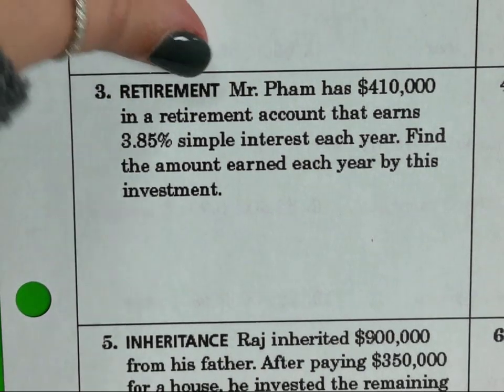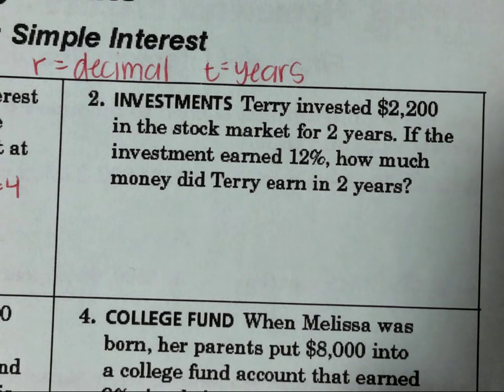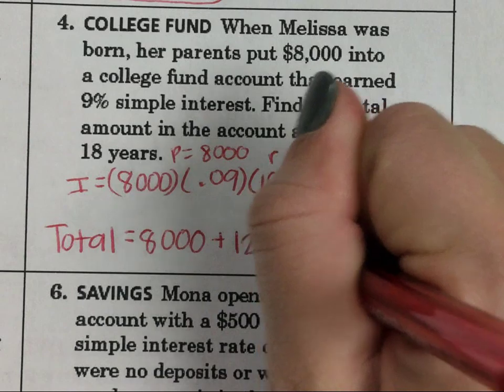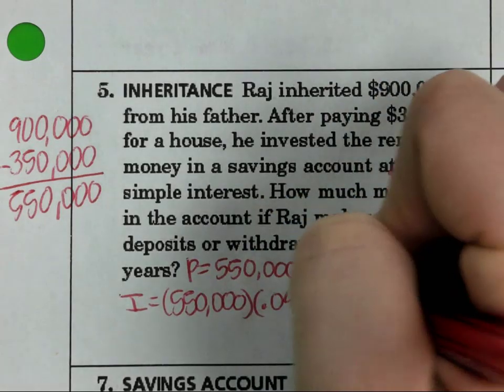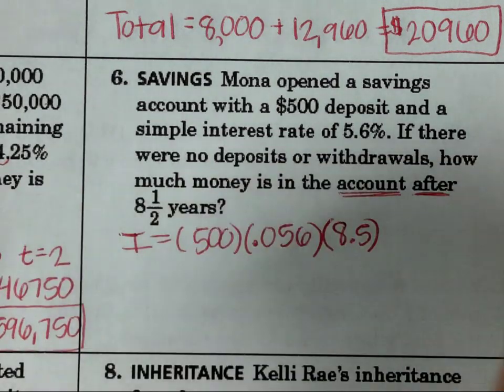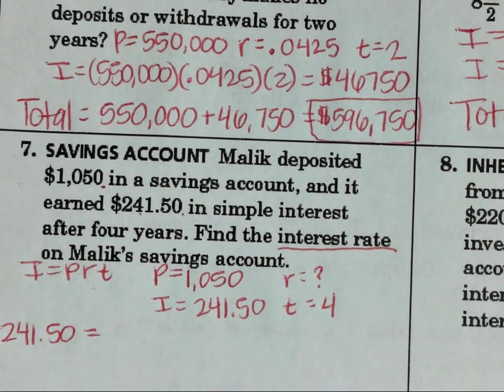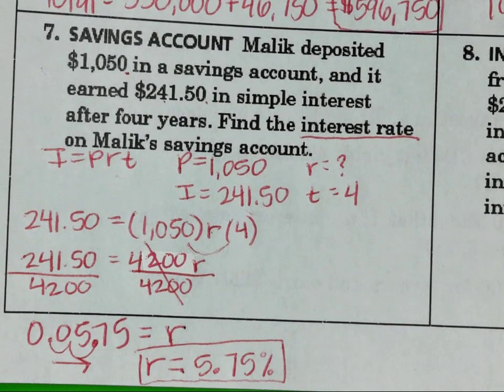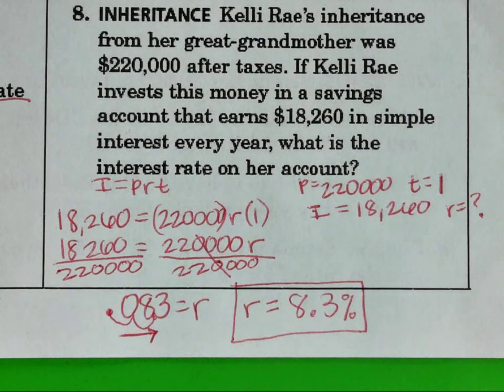1 11 Simple Interest Day 2